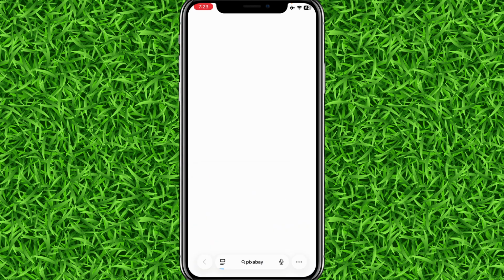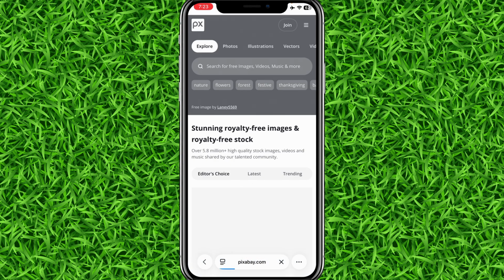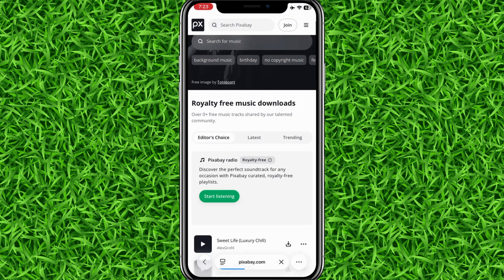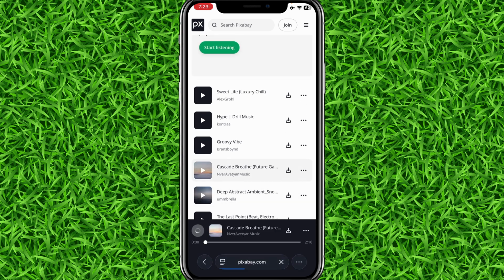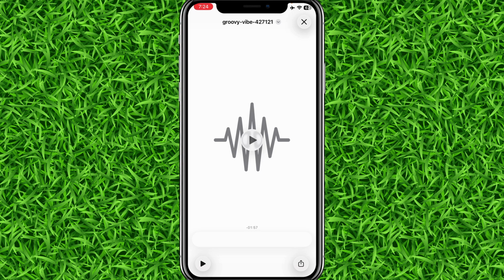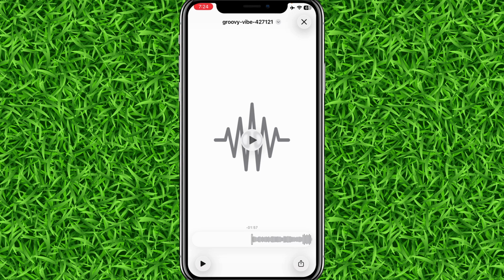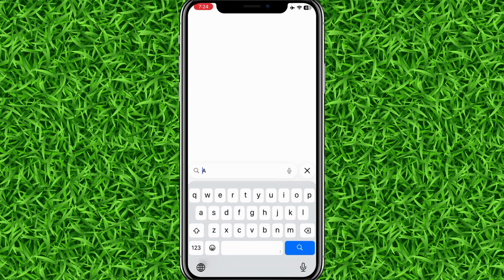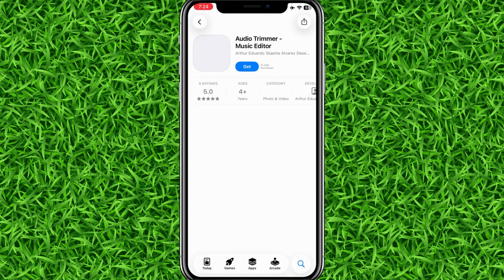How to Get Free Ringtones for IPHONE [Unlimited Downloads]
Learn How to Get Free Ringtones for IPHONE with unlimited downloads.